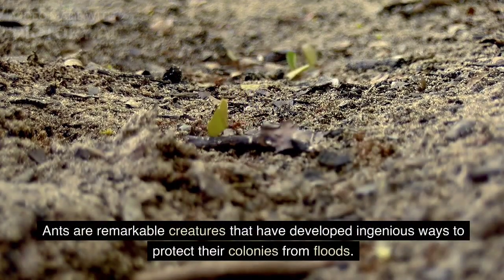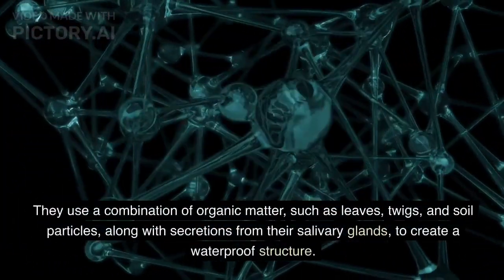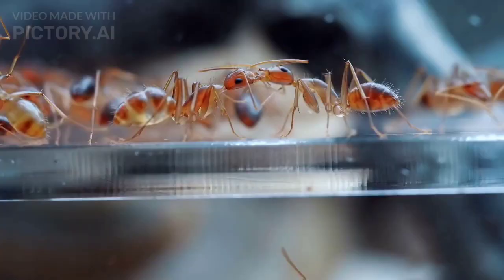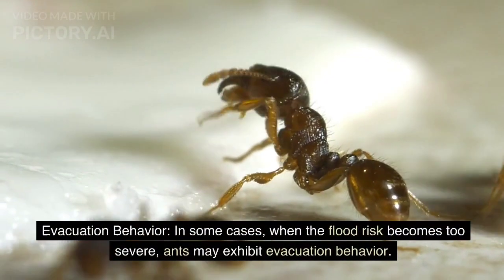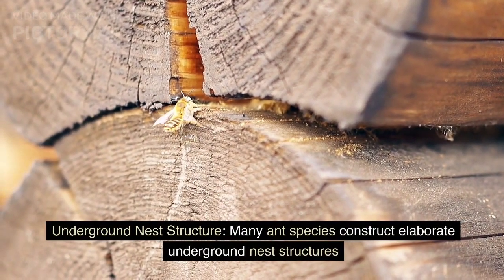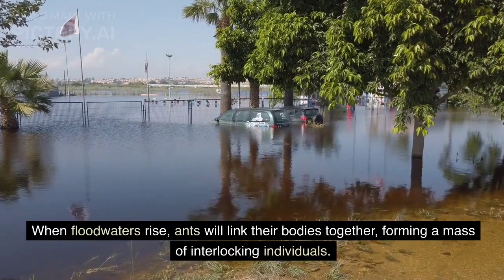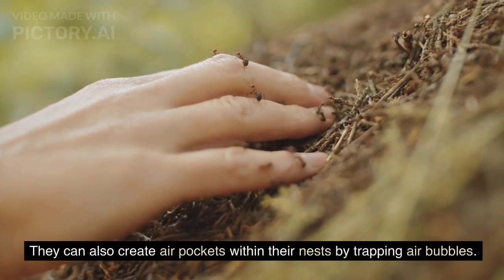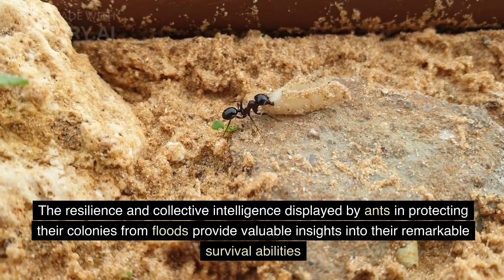How Ants Save From the Flood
Hello friends! This video will discuss how Ants Save From the Flood.

Ants are remarkably resilient and adaptive creatures, and they have developed ingenious ways to protect their colonies from floods. These strategies involve a combination of behavioral, structural, and physiological adaptations that allow them to survive and even thrive in waterlogged environments. Here in this video are some of the remarkable tactics employed by ants to protect their colonies from floods.

How Ants save from the Flood, The ways ants protect their colonies from floods, ants, fire ants, flood, how ants survive in the rain, facts about ants, colonies, the colony of ants, termites ants soldiers, ant colony facts, how to keep ants away during the rainy season, are ants active in the rain, ants on the site how to get rid of, can fire ants walk on water, ants vs rain, casting ants, how to get rid of a colony of ants, ant raft flood, does rain affect ants, get rid of ants at home.